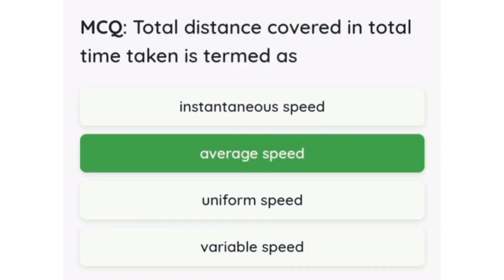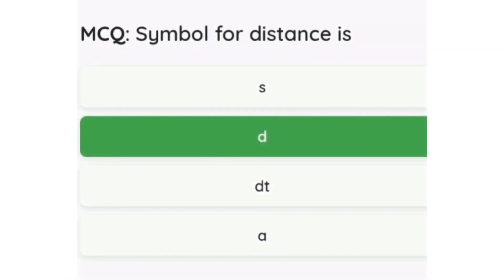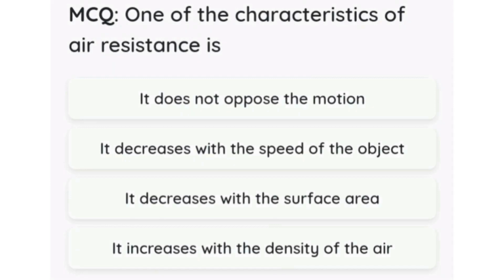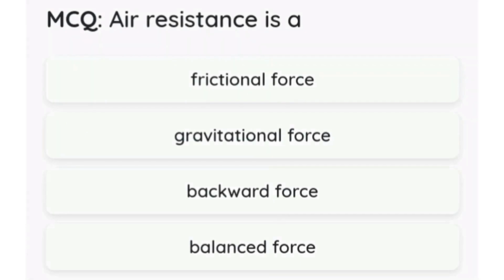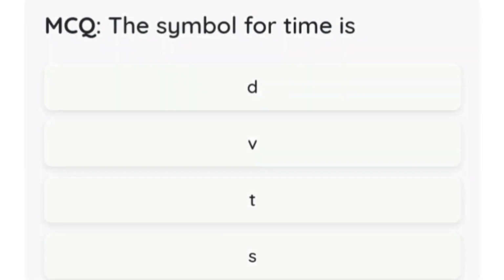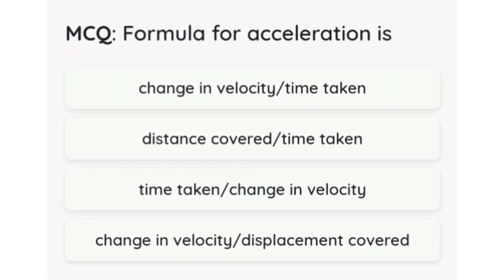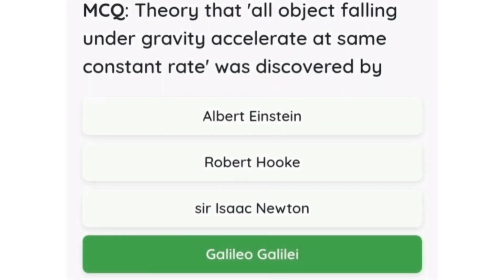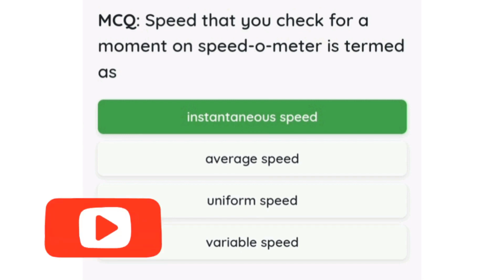Kinematics | important MCQs | Physics test mcqs preparation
for any quary in any physics write in comments section.
All physics related test preparation important past test mcqs with solution. physics test preparation and exam preparation mcqs on past papers.
PPSC_physics_test preparation
9th class physics mcqs. 10th class physics mcqs. 1st year physics mcqs. 2nd year physics mcqs. BSc physics mcqs. MSc physics mcqs. all physics mcqs preparation.